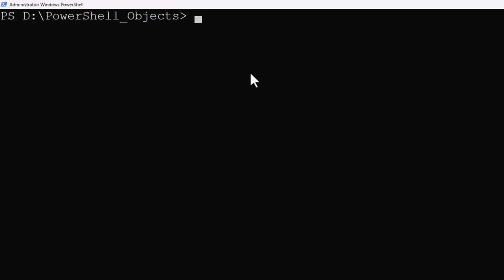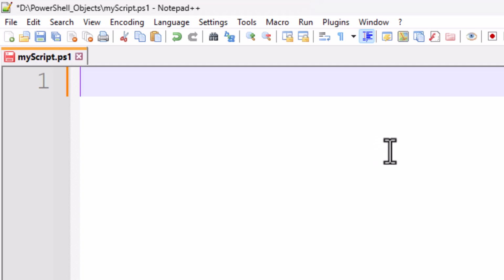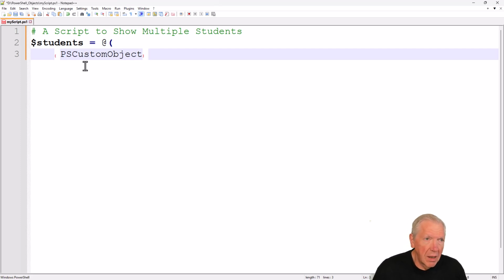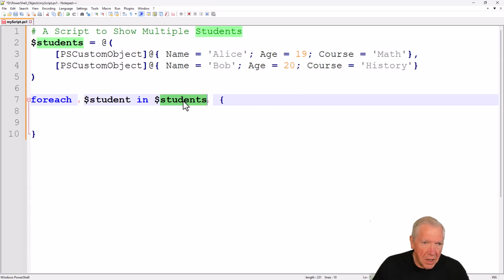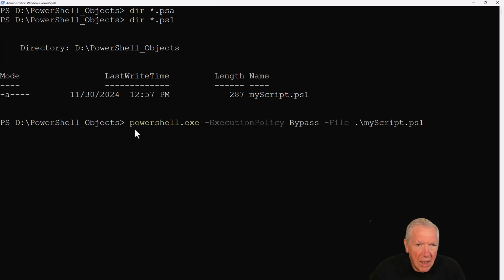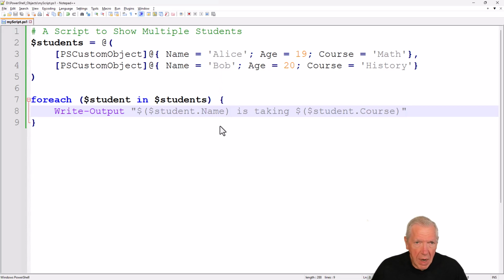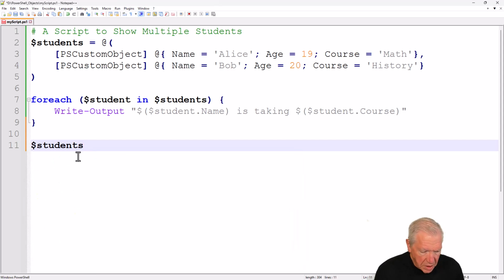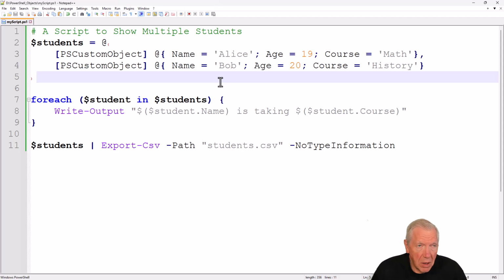PowerShell - Part 8 - Creating Custom Objects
In this video I show you how to create custom objects within PowerShell. We'll also talk about ways to use a popular text editor called Notepad++ to create a PowerShell script. Visual Studio Code (VSCode), and the PowerShell Integrated Scripting Environment (ISE).